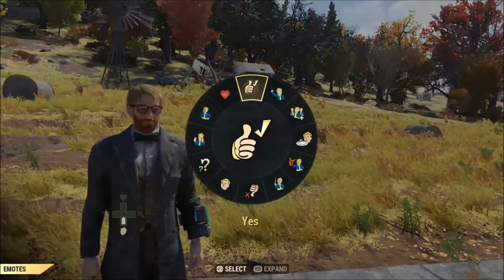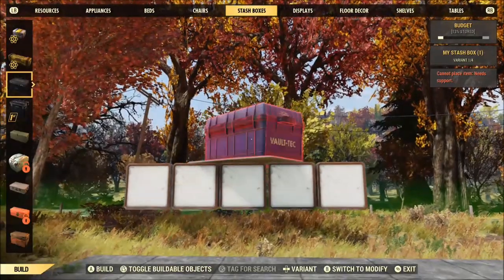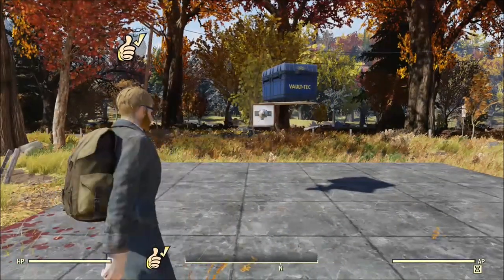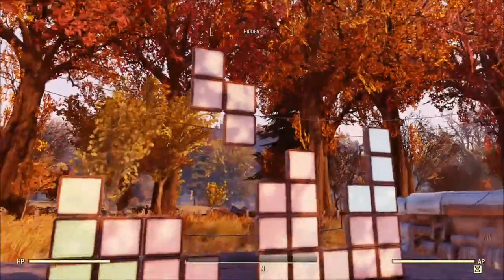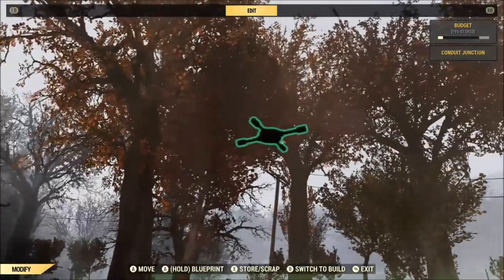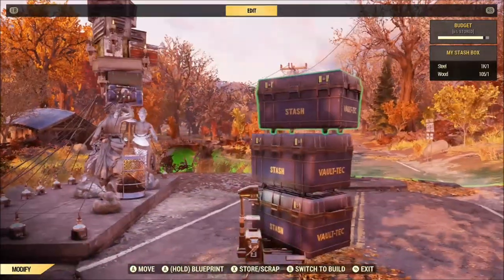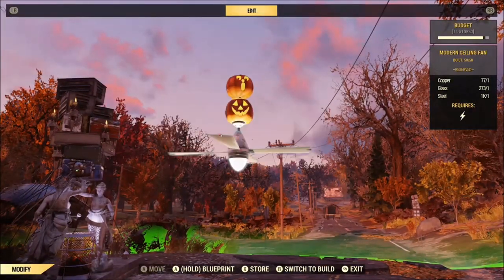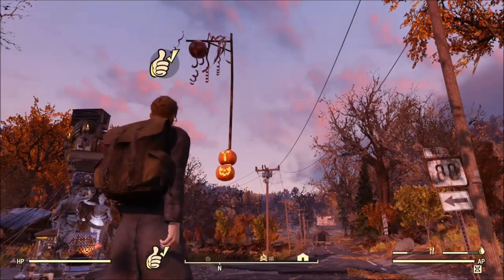Korin's camp tricks #3: Floating objects with horizontal snapping and etc (Fallout 76)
This is a video about free floating a variety of items in your camp using horizontally snapping objects such as the light boxes, neon letters and advanced power connectors (pipes). I also included using the C.A.M.P. object and power armor methods to float items in your camp. I'm not sure where I picked that method up from but it wasn't something I discovered on my own (I'm certain I've seen it in a few videos). It seemed important to include it in a video about floating camp objects however.

Also someone pointed out that a couple players had done videos about floating connector pieces so I wanted to include these.

Note: This guy does some really interesting stuff with the floating and snapping of connectors and did so many months ago

Note: This girl also came up with some clever uses of the conduit that allows shelf stacking

I don't spend a lot of time watching/researching other youtube videos so if you see I cover something that's been done already or have re-done someone else's work please leave a comment and I'll try to include their source material. I think people should get credit for stuff they've come up with but I'm not always aware of it unfortunately. I'll do my best to expand on their existing methods so I'm at least adding something new.